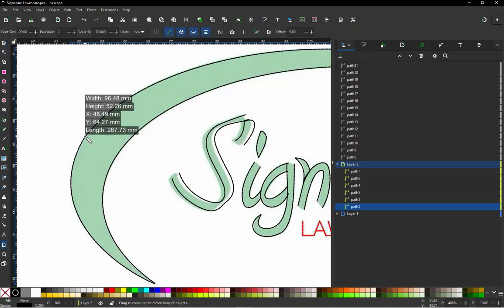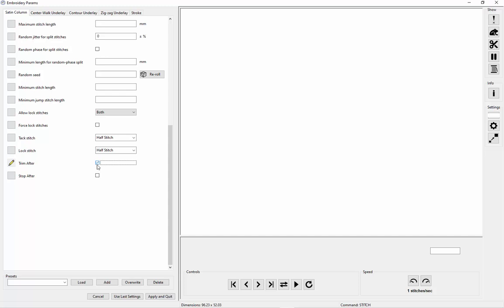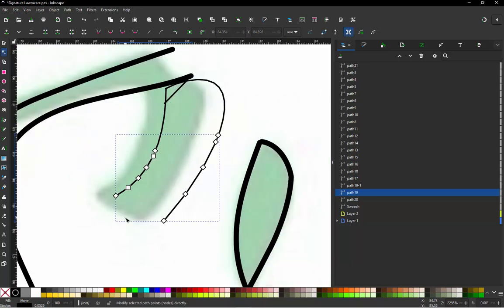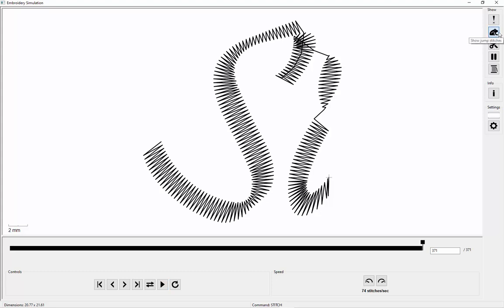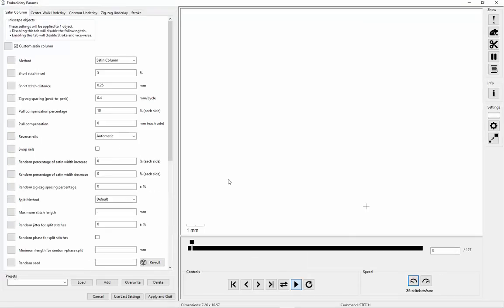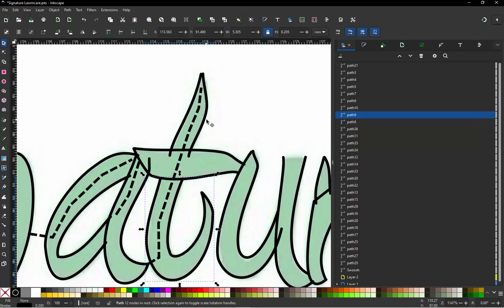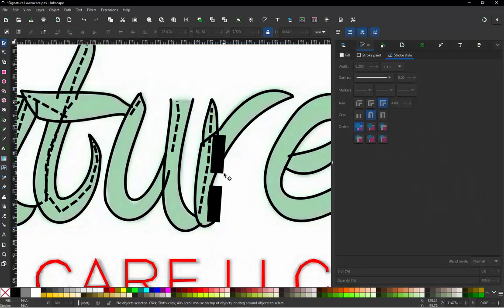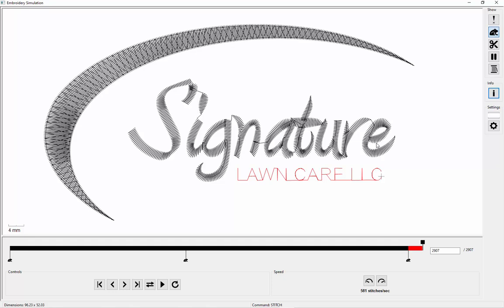InkScape and InkStitch - Signature Lawn Care Routing and Pathing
In this video we show you how to properly route and path an embroidery design for optimum stitch out production using InkScape and the FREE InkStich Extension for InkScape.

Part 1 of 2 - Signature Lawn Care Logo